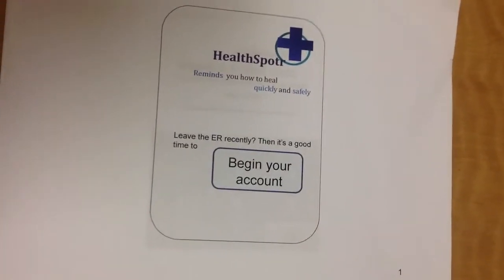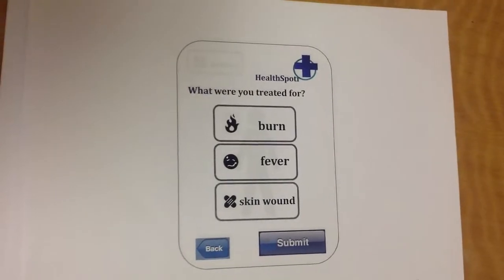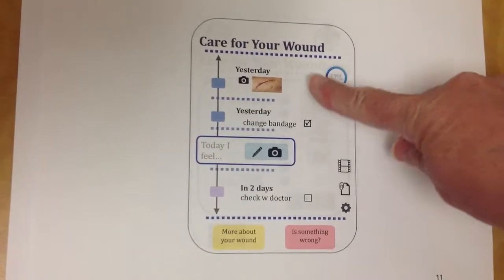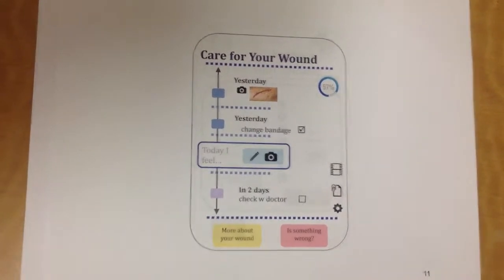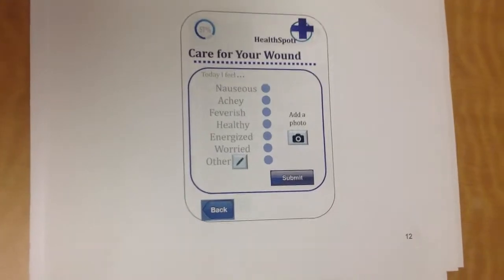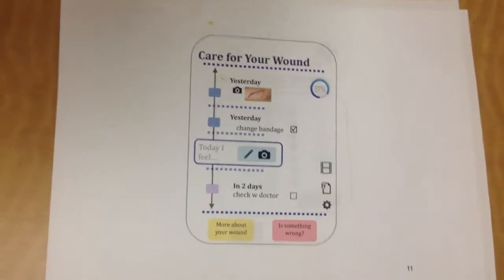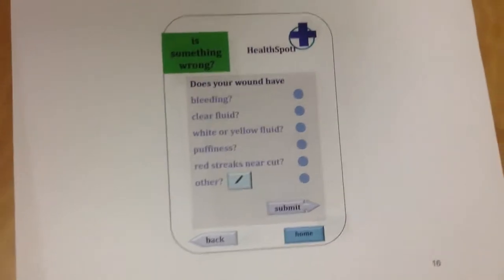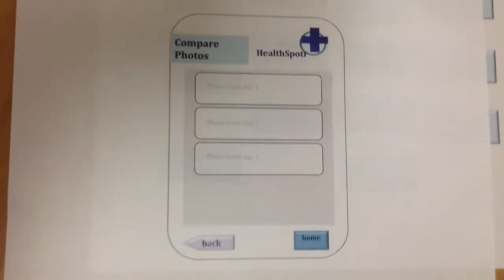Health Spotr User Test 2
User Test of Comer Pediatric ER Nurse